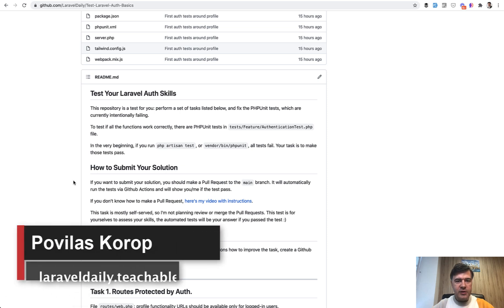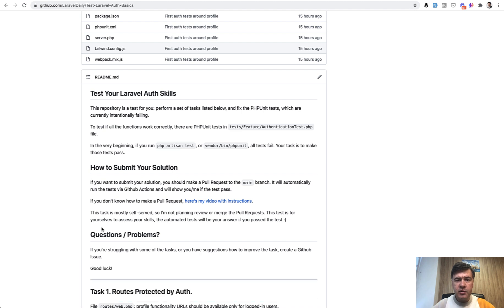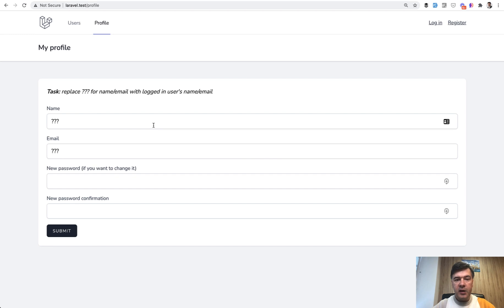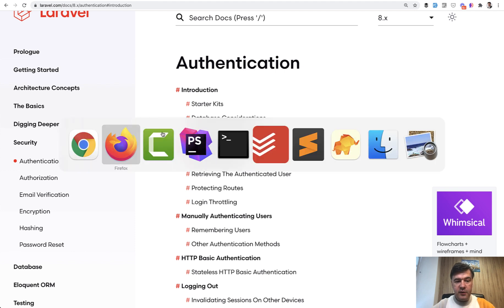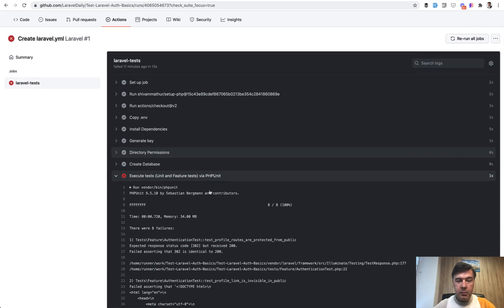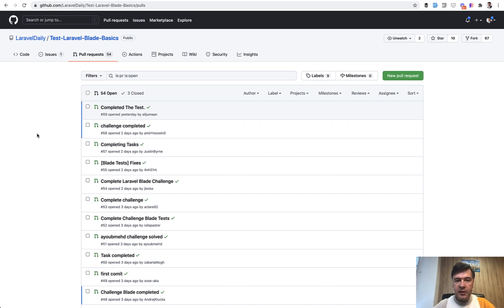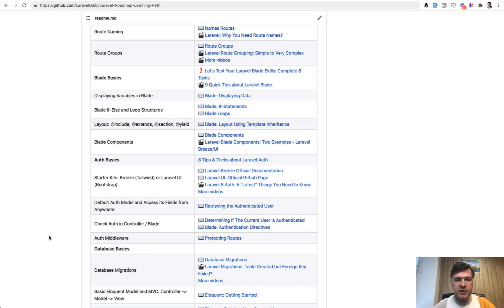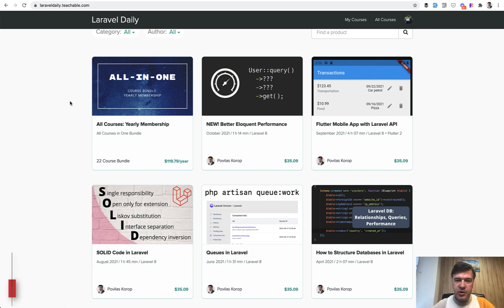Test Your Laravel Auth Skills: 7 Tasks to Complete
Another self-test opportunity for you guys, do you know everything about basic Laravel Auth?